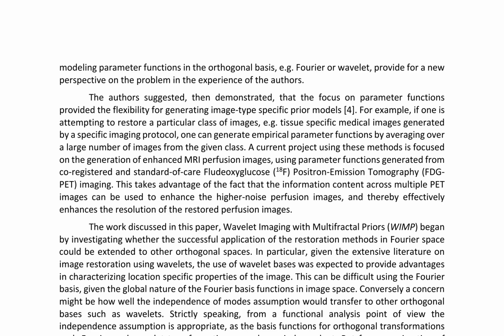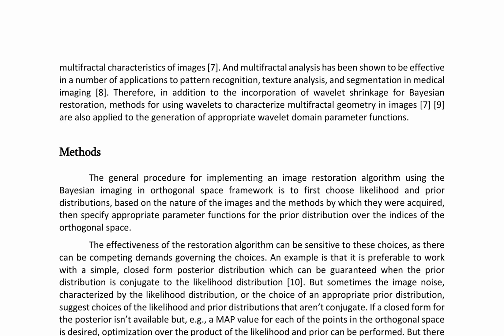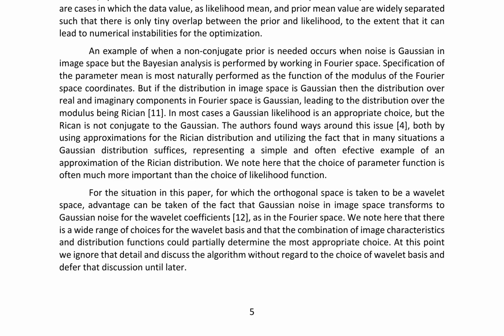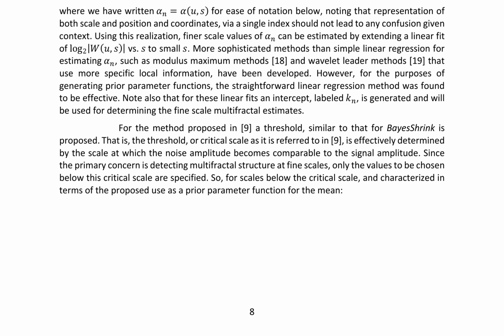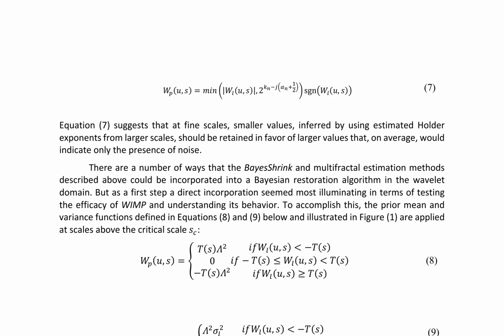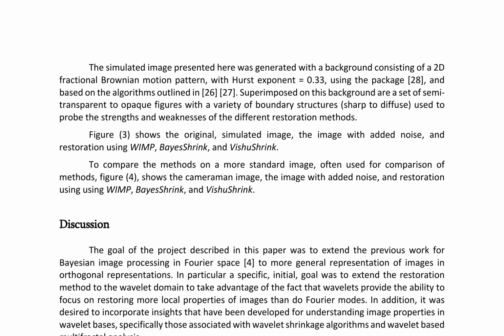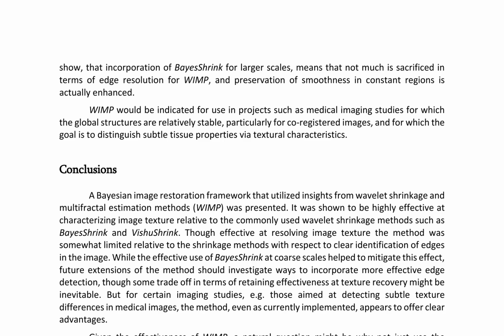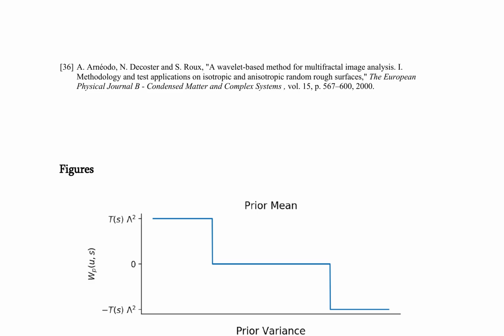Wavelet Image Restoration Using Multifractal Priors - ArXiv:2306.00309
Title: Wavelet Image Restoration Using Multifractal Priors

Authors: Karl Young, John Kornak, Eric Friedman

Abstract:
Bayesian image restoration has had a long history of successful application but one of the limitations that has prevented more widespread use is that the methods are generally computationally intensive. The authors recently addressed this issue by developing a method that performs the image enhancement in an orthogonal space (Fourier space in that case) which effectively transforms the problem from a large multivariate optimization problem to a set of smaller independent univariate optimization problems. The current paper extends these methods to analysis in another orthogonal basis, wavelets. While still providing the computational efficiency obtained with the original method in Fourier space, this extension allows more flexibility in adapting to local properties of the images, as well as capitalizing on the long history of developments for wavelet shrinkage methods. In addition, wavelet methods, including empirical Bayes specific methods, have recently been developed to effectively capture multifractal properties of images. An extension of these methods is utilized to enhance the recovery of textural characteristics of the underlying image. These enhancements should be beneficial in characterizing textural differences such as those occurring in medical images of diseased and healthy tissues. The Bayesian framework defined in the space of wavelets provides a flexible model that is easily extended to a variety of imaging contexts.